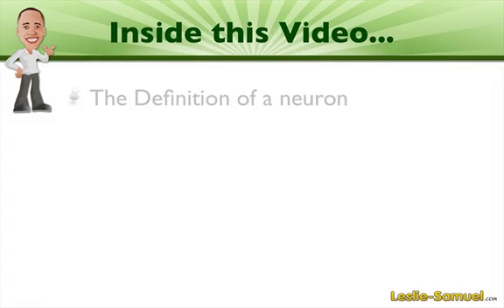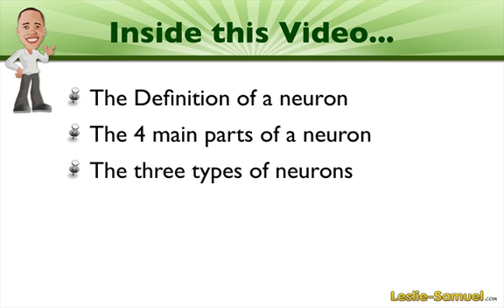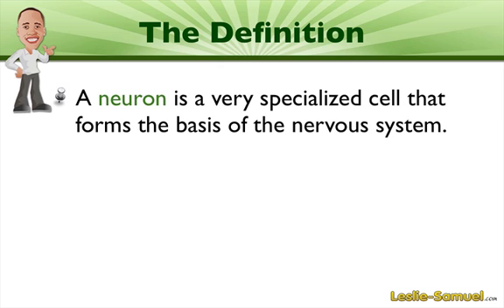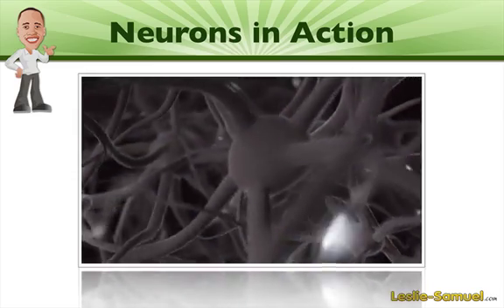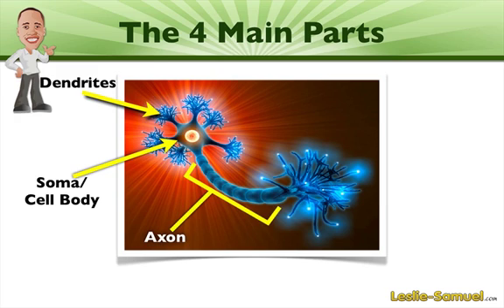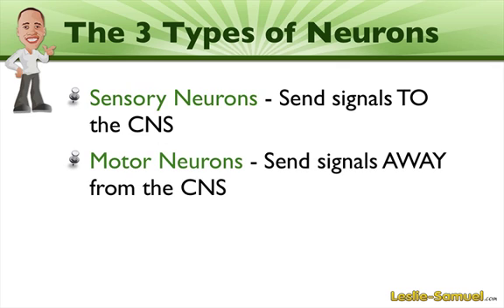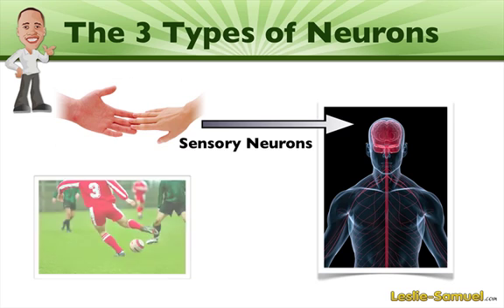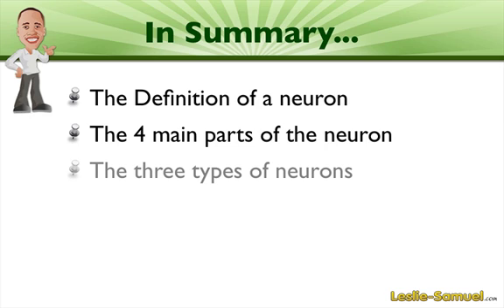An Introduction to Neurons - BioVid Eisode 2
- BioVid Episode 2 - An Introduction to Neurons. In this video, I talk about what a neuron is, the parts of a neurons and then talk about the three types of neurons.